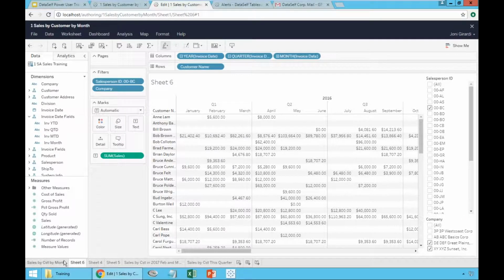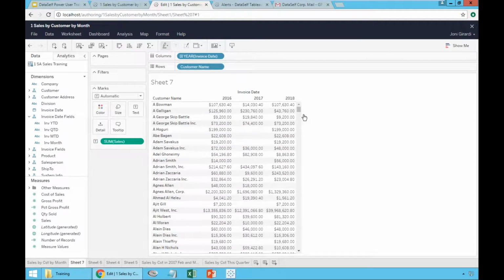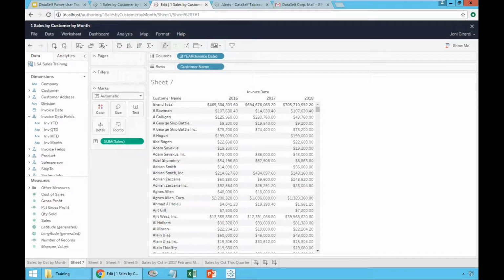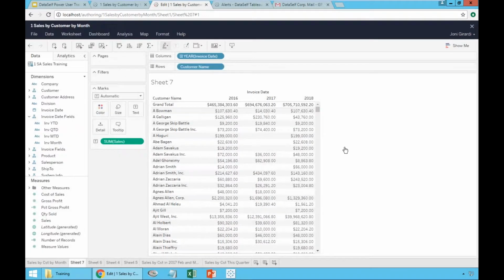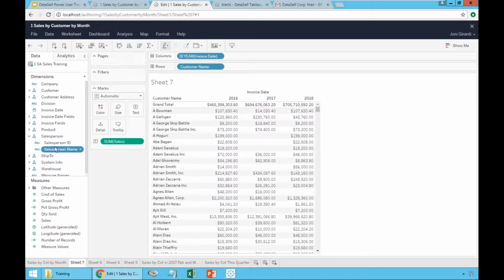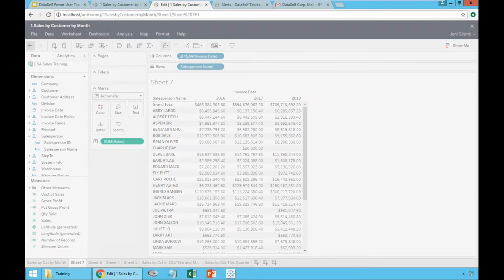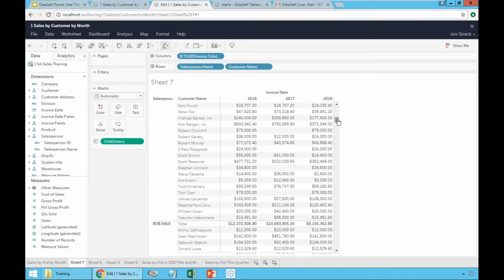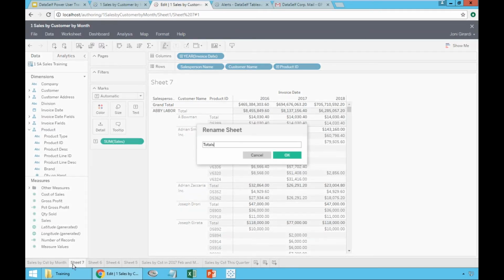08 Training: Totals and Subtotals, Tableau / DataSelf